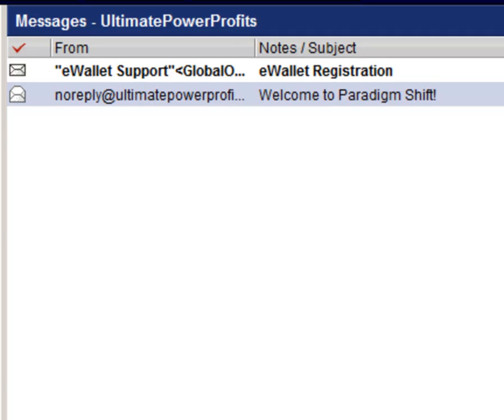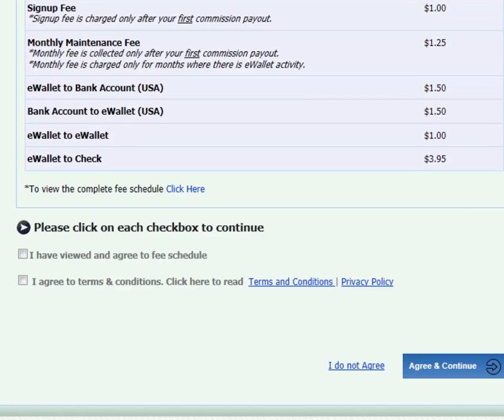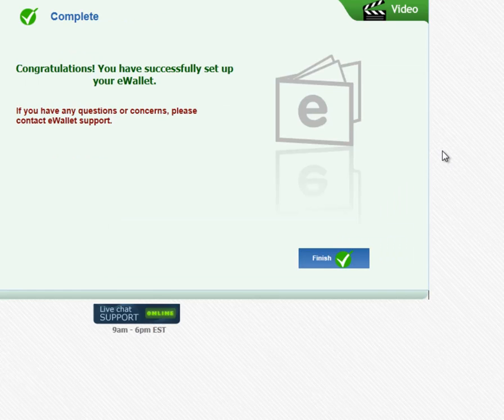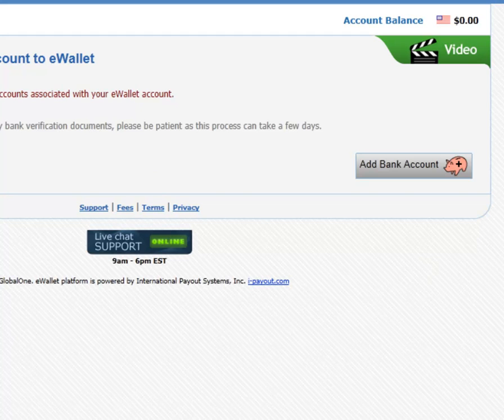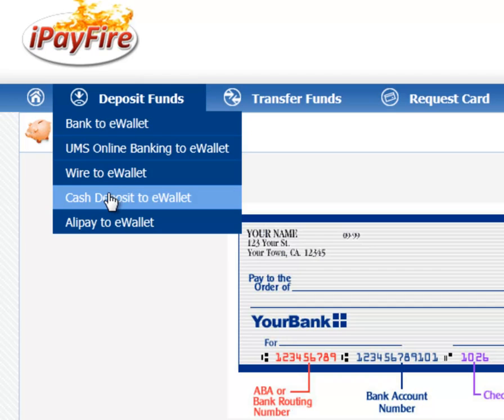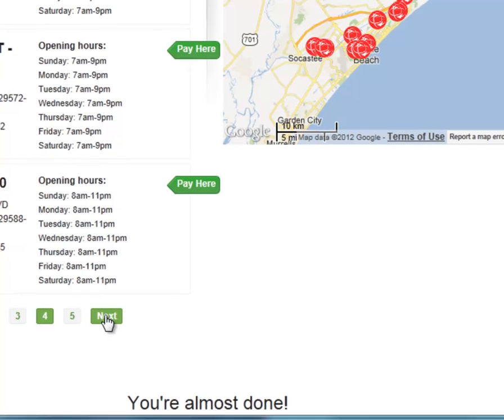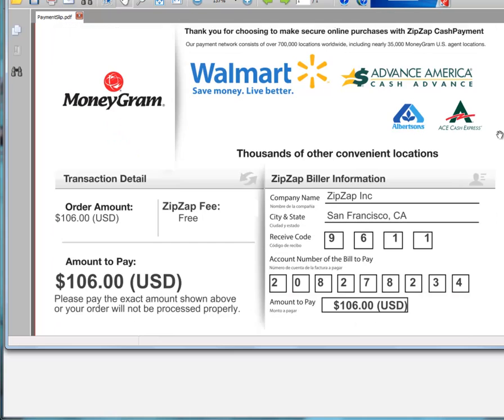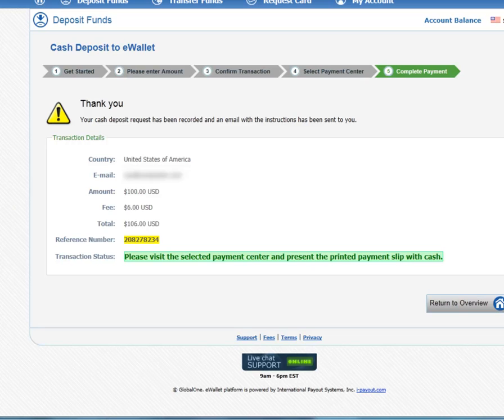Activating Account and eWallet